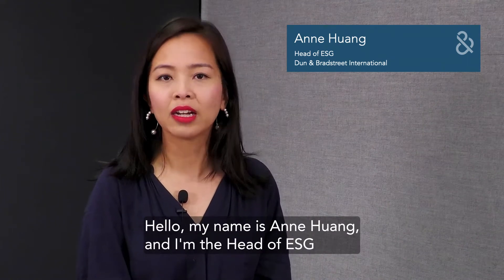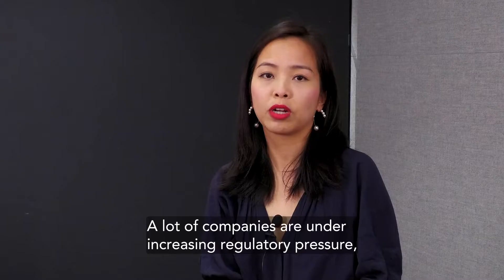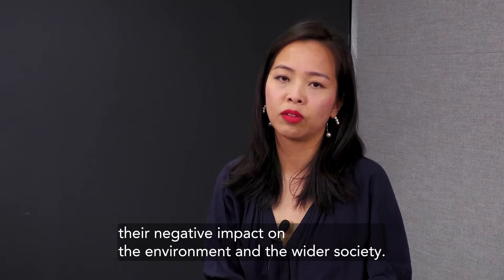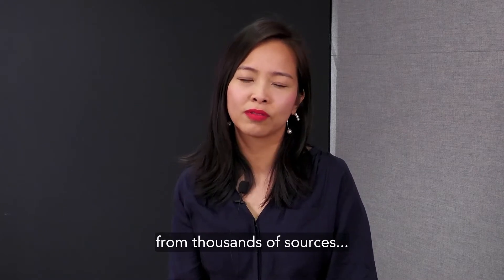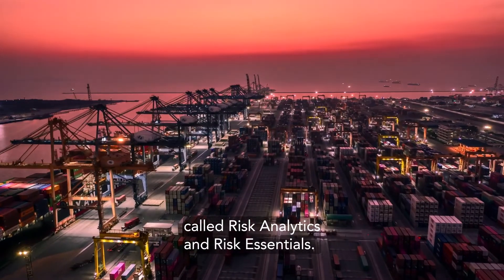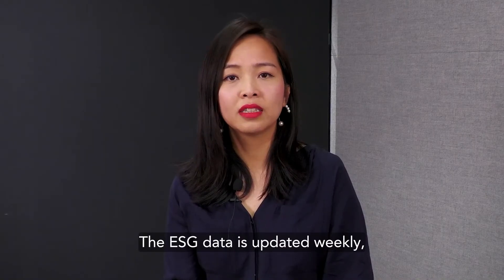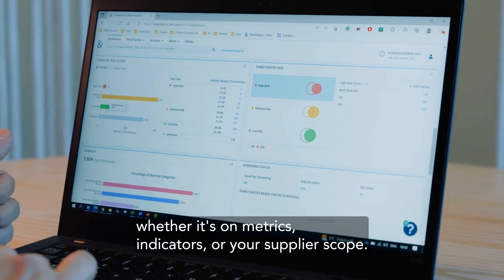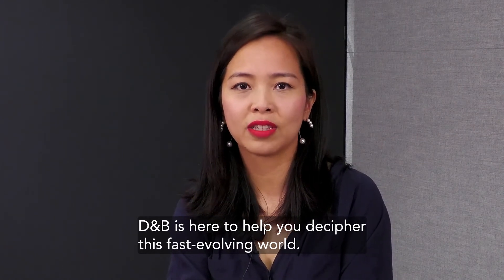Dun & Bradstreet’s Head of ESG for International Markets on Environmental, Social and Governance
Dun & Bradstreet’s Anne Huang covers why sustainability and ESG are important, which companies should pay attention, Environmental, Social and Governance, and how Dun & Bradstreet’s ESG Intelligence offering stands out.